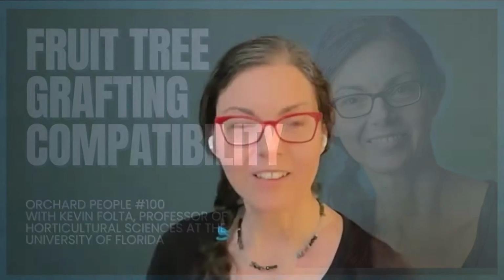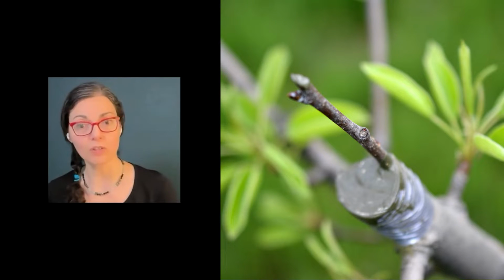Fruit Tree Grafting Compatibility: What Trees Can Be Grafted Together?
Learn what kinds of trees can be grafted together by understanding the science of graft unions! Our show guest is Dr Kevin Folta, Professor of horticultural sciences at the University of Florida.

Welcome to the award-winning podcast hosted by Susan Poizner of the fruit tree care training website OrchardPeople.com, where we explore the best practices for growing fruit trees in any space!

Curious about grafting fruit trees? Visit our guide for step-by-step tips and techniques:

📬 Want to join live episodes and stay in the loop on new fruit tree care tips?

🎓 For a complete grafting education, check out our award-winning online course

CHAPTERS:
00:00 Introduction
01:44 Episode #100 information
03:33 What is fruit tree grafting
04:37 Does grafting happen in nature?
08:00 Why are some fruit tree cultivars easy to graft with than others?
11:17 Plant Morphology and Fruit Tree Grafting
14:56 Cellular Physiology and Grafting
19:20 Kevin's Podcast
20:47 Can you graft flowering plants and non-woody plants?
21:58 Do you need to pay royalties when using scion cuttings?
25:21 Can you graft zone 5 apples onto a zone 4 rootstock?
27:23 Sponsors
31:39 Part 2
32:46 Plant hormones and fruit tree grafting
37:31 Grafting and Taxonomy
39:08 Molecular biology and fruit tree grafting
42:46 Cherry trees and fruit tree grafting compatibility
44:09 Grafting vs Budding and stone fruit trees
45:54 Grafting chestnut trees onto oak trees?
47:06 Grafting Pear onto Quince
49:56 Grafting European Pears onto Various Rootstocks
52:03 Citation rootstock in California vs Florida
54:59 Why Kevin Loves Grafting
57:15 Access more grafting and fruit tree resources